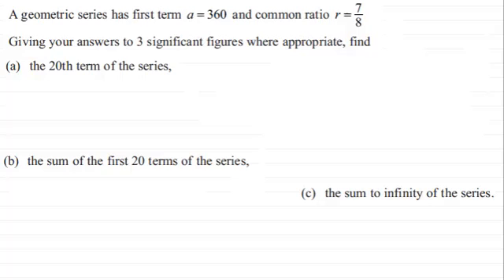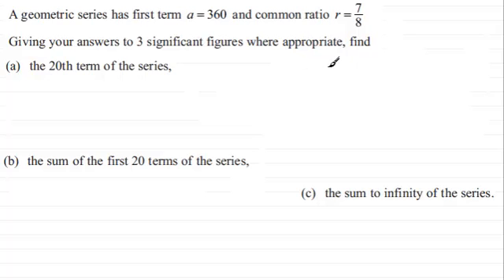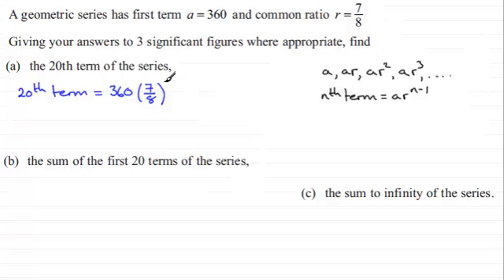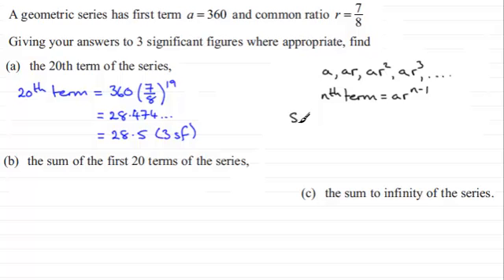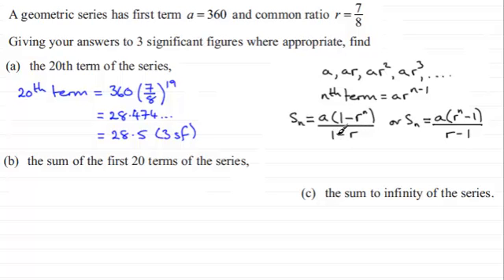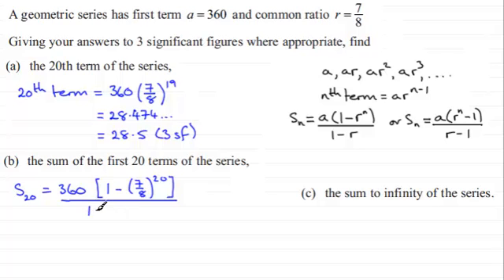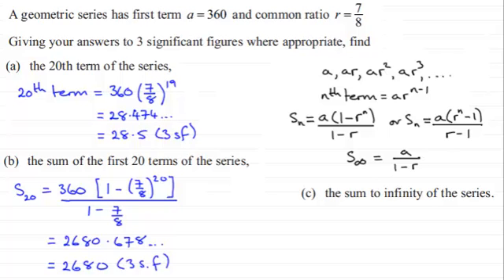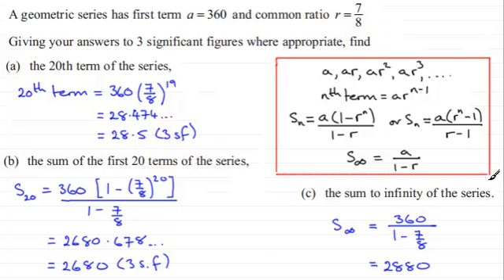Geometric Series : C2 Edexcel January 2012 Q1 : ExamSolutions Maths Revision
for the index, playlists and more maths videos on the geometric series and other maths topics.